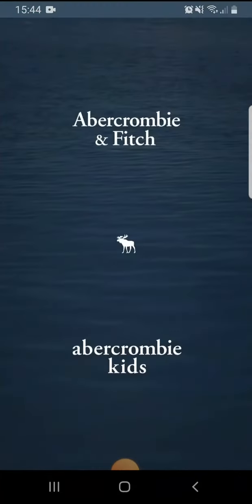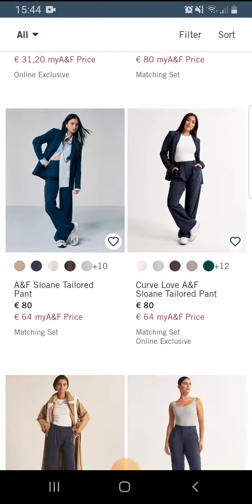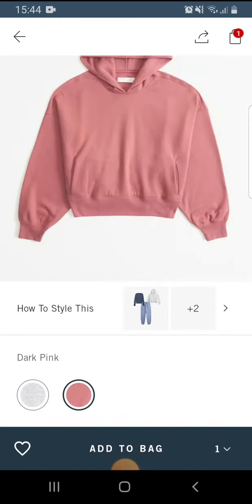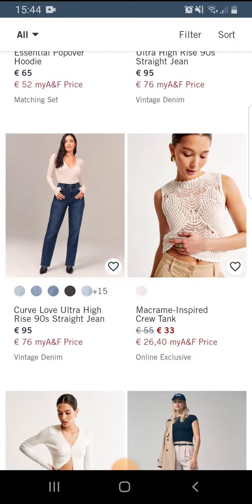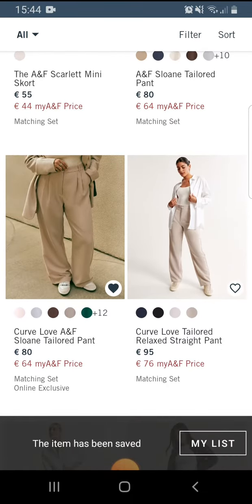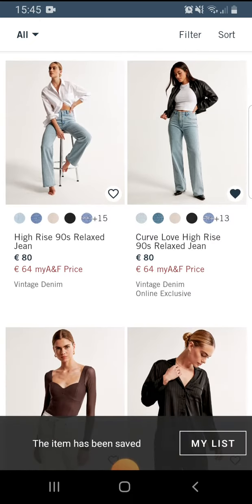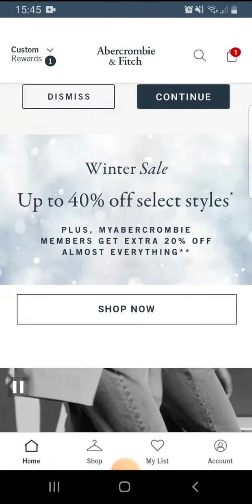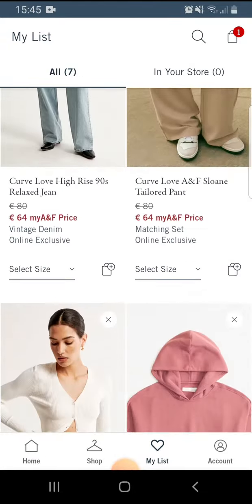How to make your own Wishlist on Abercrombie & Fitch?